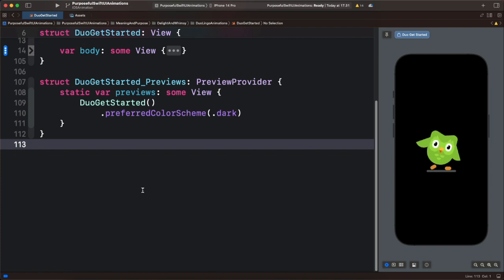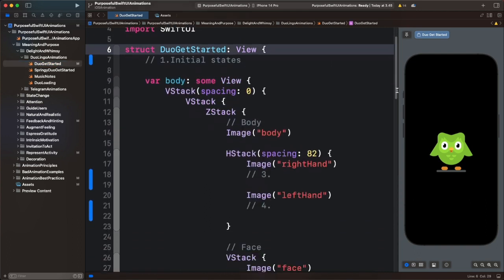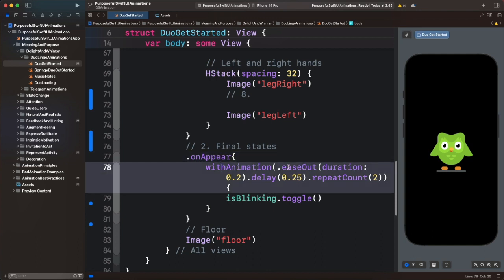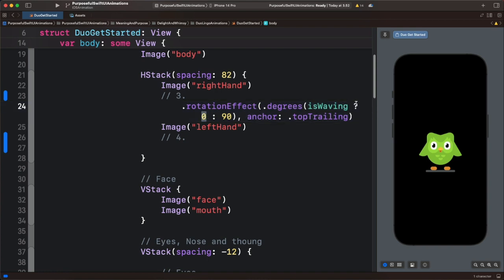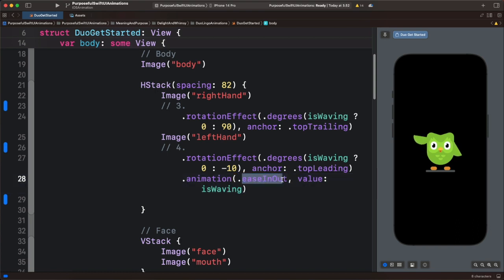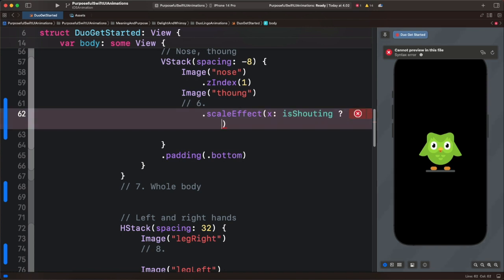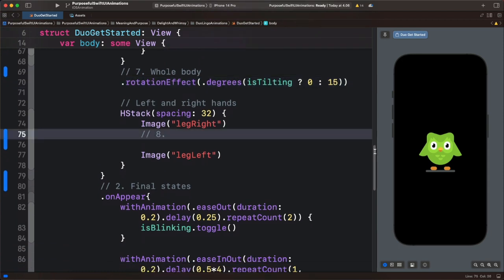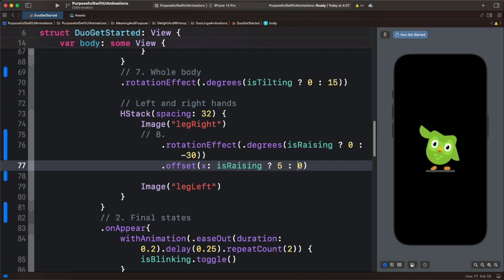Create Duolingo's Get Started Animation With SwiftUI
This video demonstrates how to bring illustrations into Xcode and animate with SwiftUI. You will create Duolingo's Get Started onboarding flow animation 🤪.

Learn Further
Join to learn more on UDEMY: